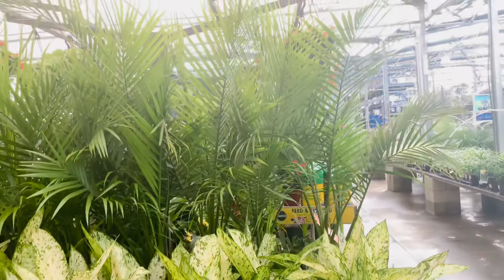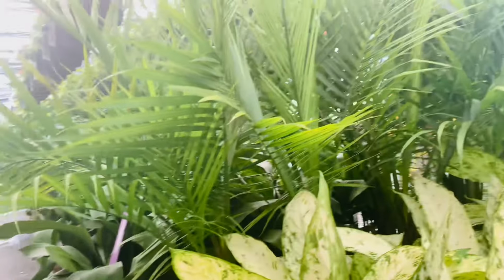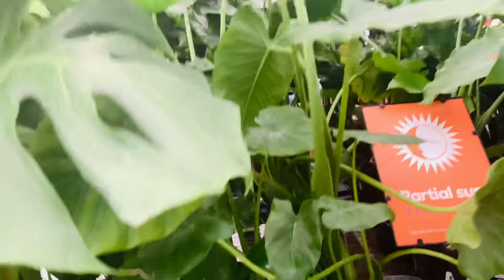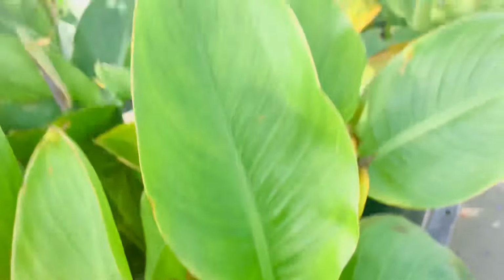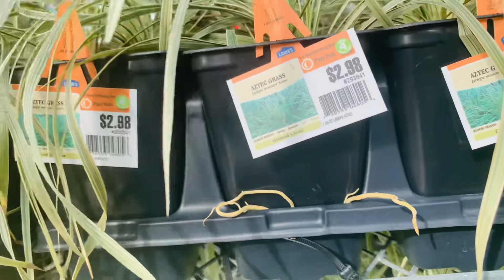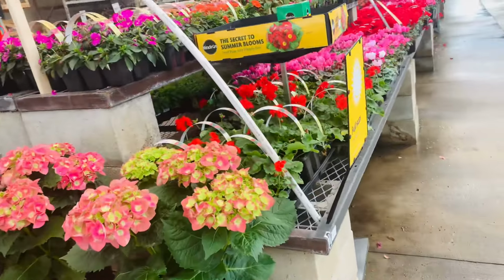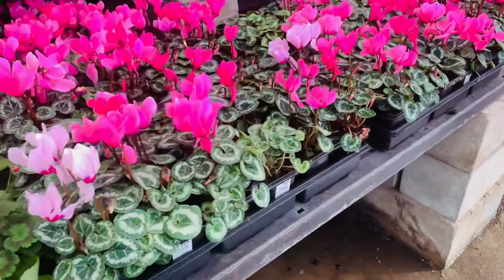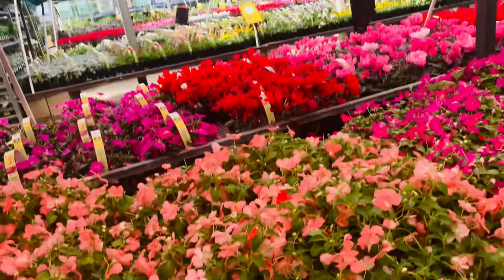Lowes Inventory January 2024 Everything for your Garden